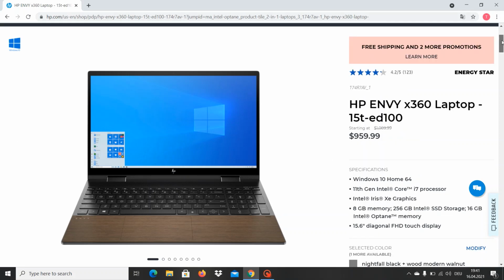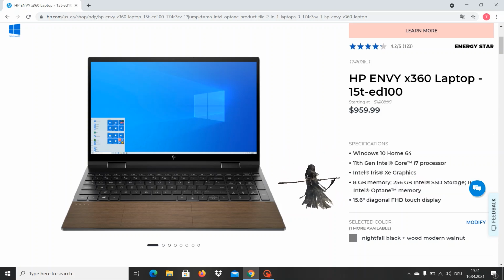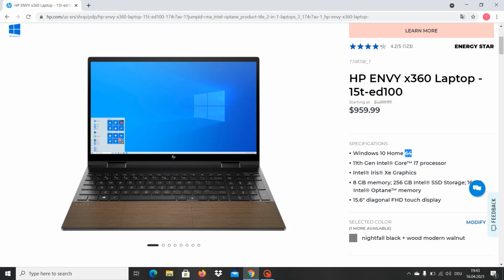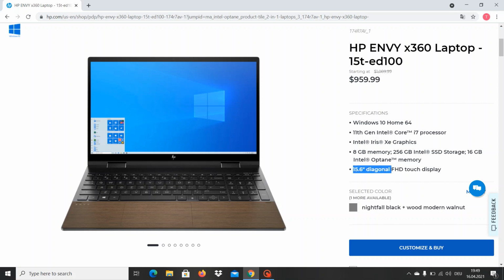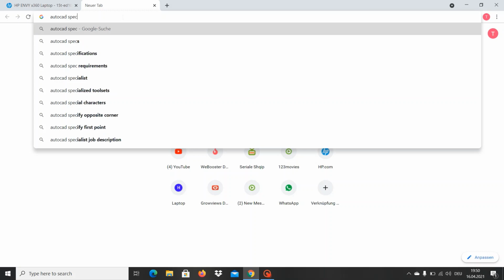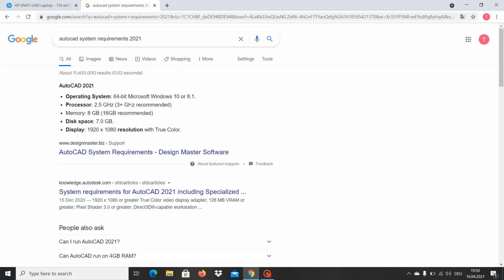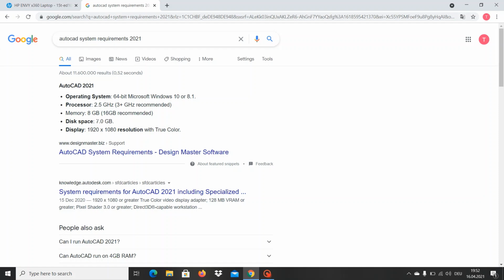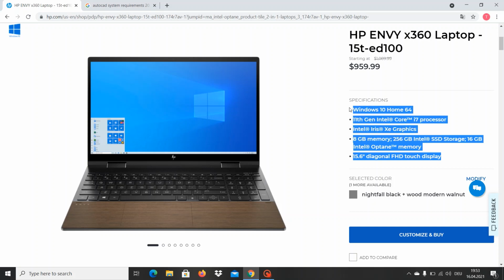Simple things you need to know when you are buying a new PC or Laptop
In this video you can learn and understand a few basic things you need to know when you're about to buy a new PC ,Computer,Notebook,Laptop.
Do not forget that you must select your compute specs according to the main reason why you are buying this computer. Keep in mind that you dont want to waste a lot of money on very high parameters that you don't really need.Try to keep it simple for a personal use computer, but not very simple on a working investment. keep in mind the programs that you want to install and check on google for the system minimum requirements to run this programs. I hope you enjoy the video.
Live your comment...
Thankyou!